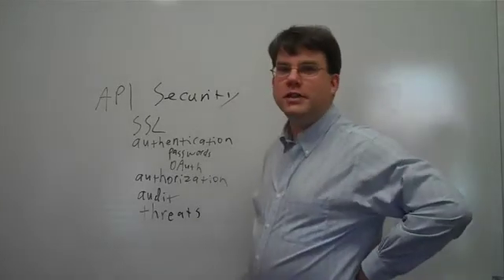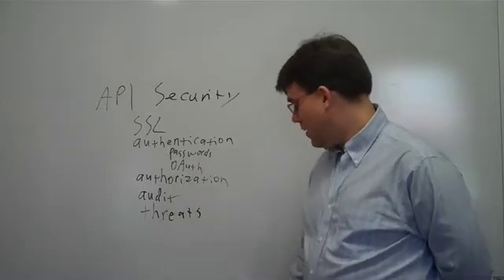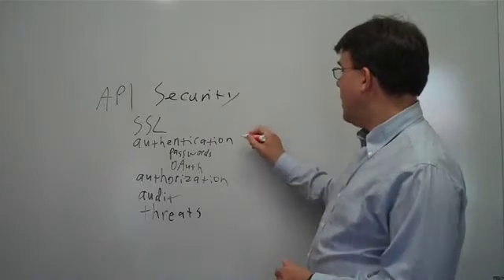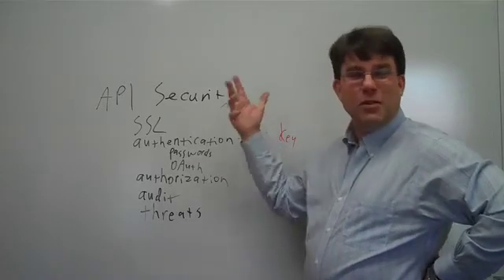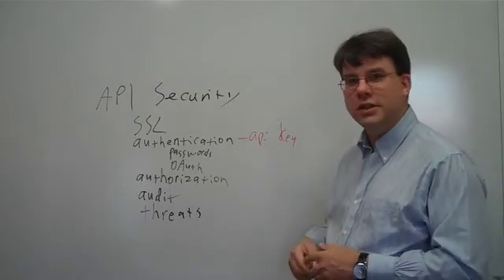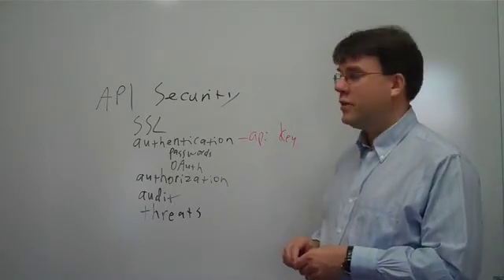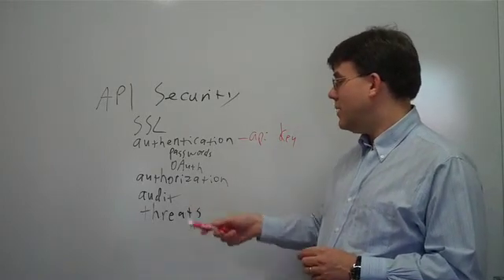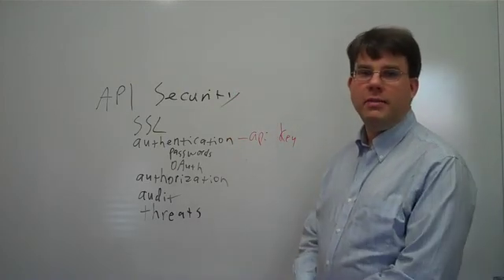API Security: TechTalk Part 3 with Sonoa's Greg Brail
API Security, Authorization, Audit, and Threat protection issues as discussed by Sonoa's CTO Greg Brail